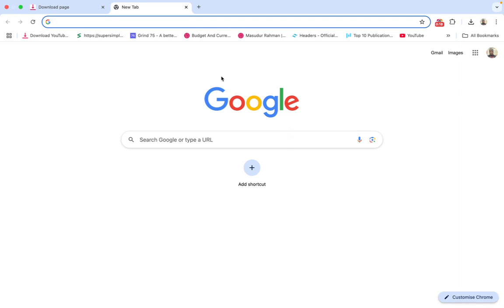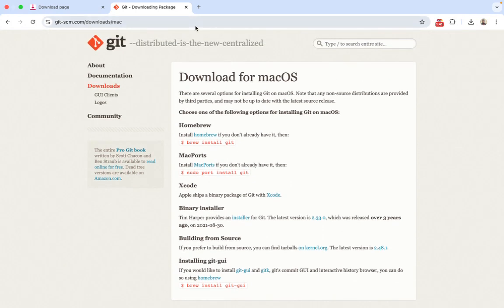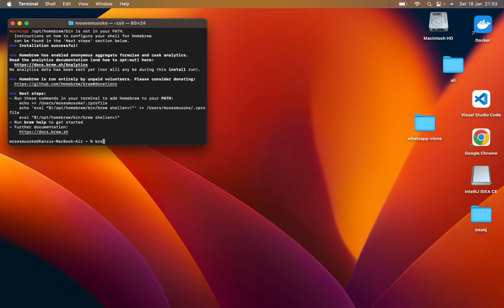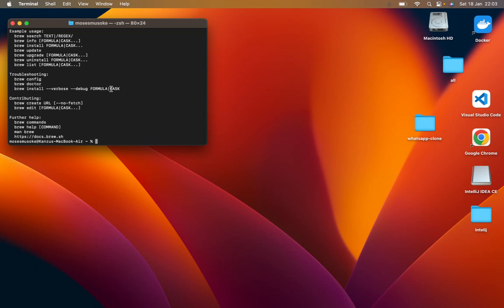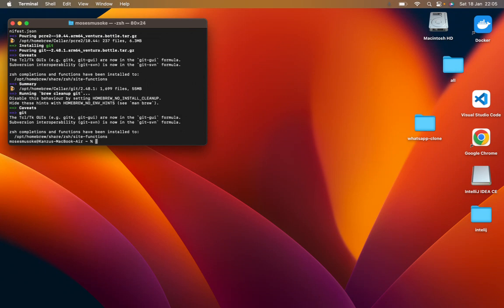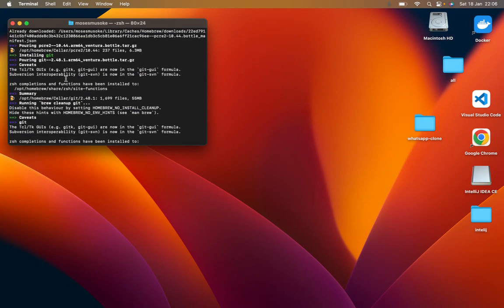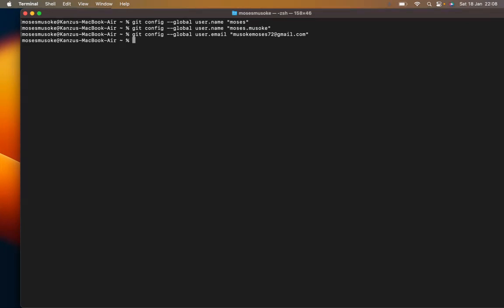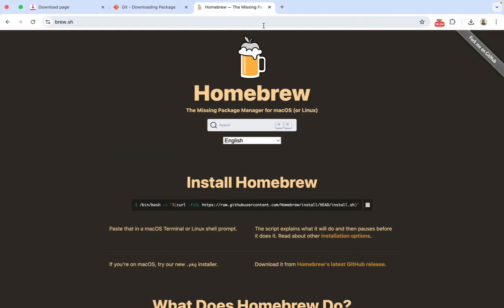How to Install, setup and Configure Git and GitHub on Mac / MacOS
In this tutorial, we’ll guide you step-by-step through the process of installing, setting up, and configuring Git and GitHub on your Mac. Whether you're a beginner to version control or need a quick setup refresher, this video will walk you through everything you need to know to get Git and GitHub working on macOS.

In this video, we'll cover:

How to install Git using Homebrew
Configuring your Git environment (username, email, etc.)
By the end of this video, you’ll be ready to start using Git and GitHub in your development projects with confidence. Let’s dive in!